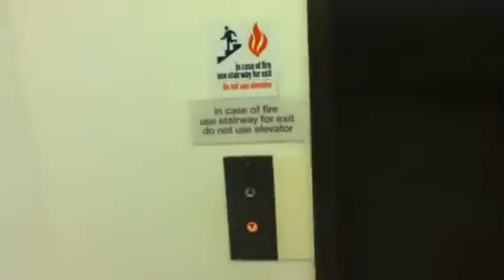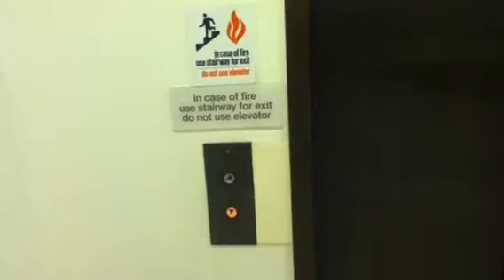AMAZING AWESOME! Old Montgomery Elevator @ Nordstrom's, Westfield Mall, Escondido, CA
This is my childhood elevator. The Clock I Loved because I could tell time when I was only 3. But 11 years since I have been here and it's still here. Awesome Montgomery with the dinner bell and I will never forgot this elevator no sir. KONE DO NOT MODERNIZE THIS ONE! I LOVE IT!

Montgomery
3 floors *1,2,3
4500lbs
250fpm